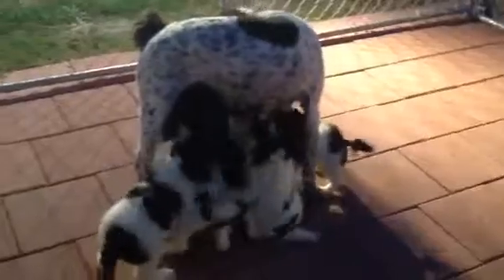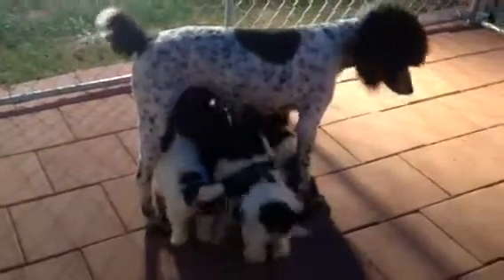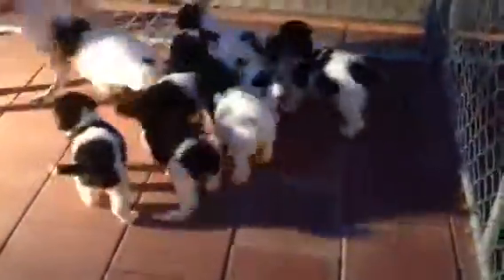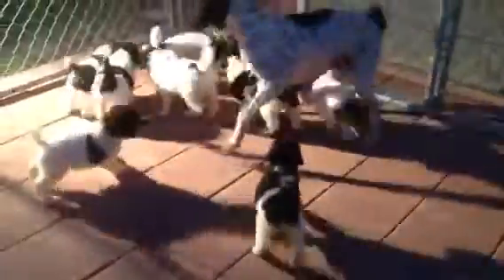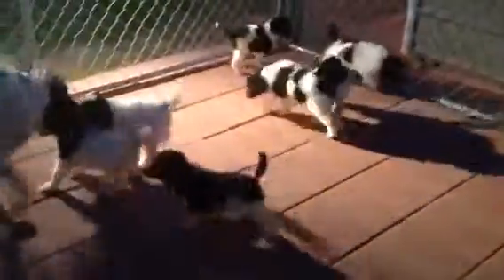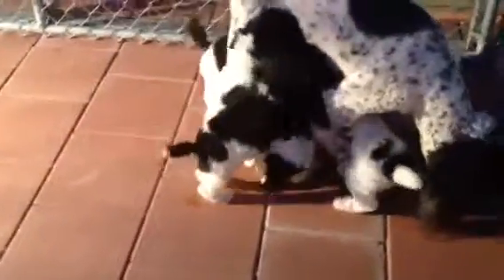AKC PARTI standard poodle puppies for sale, ready to go 3rd